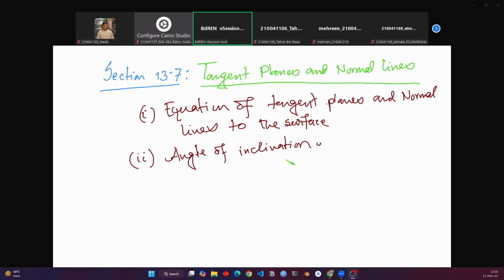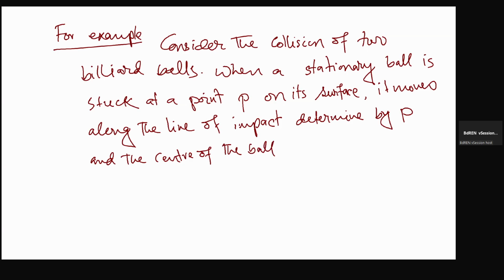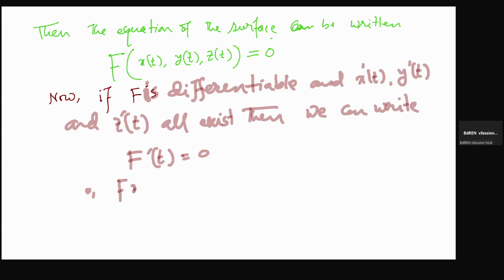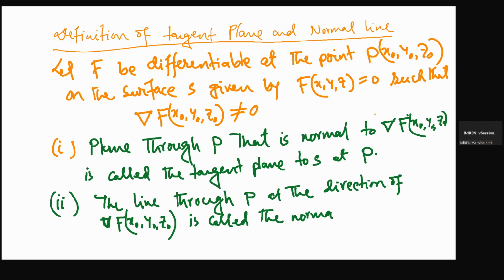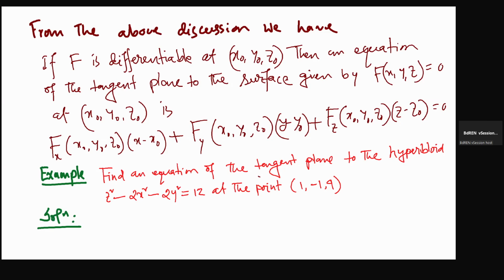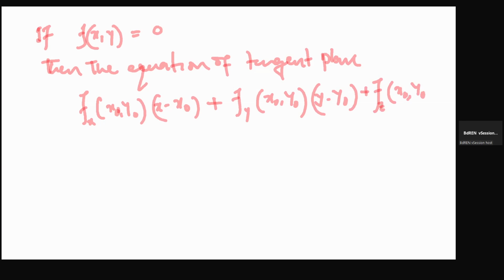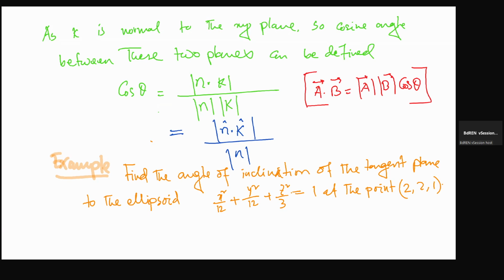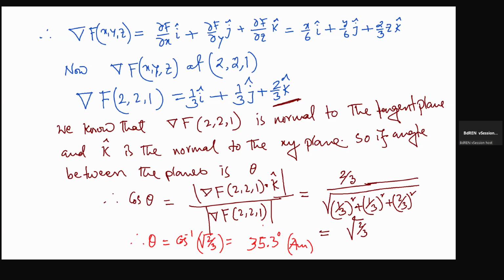Math 4541 11-11-24